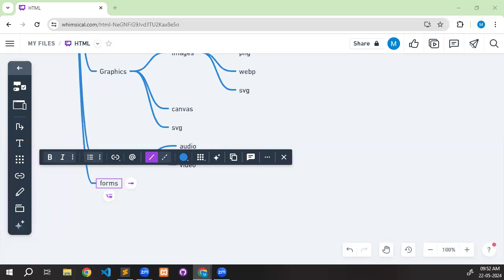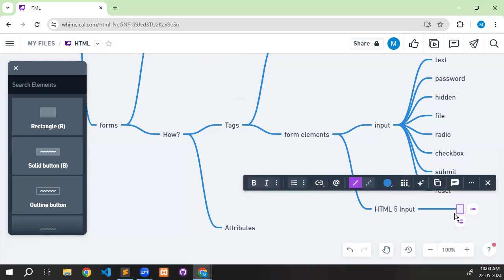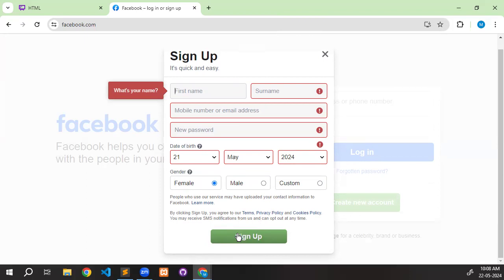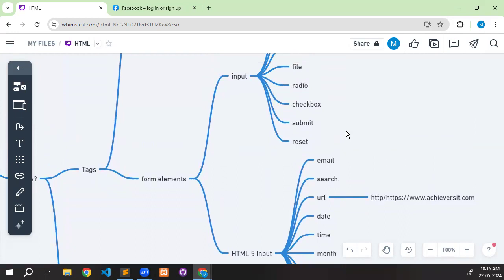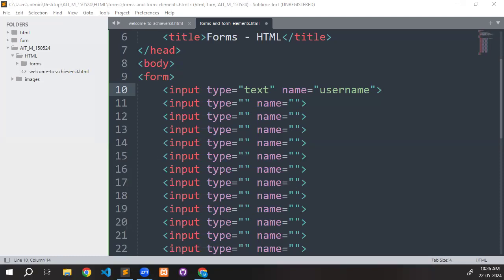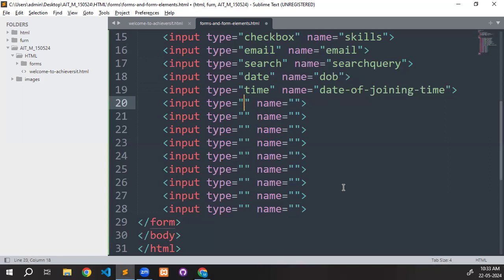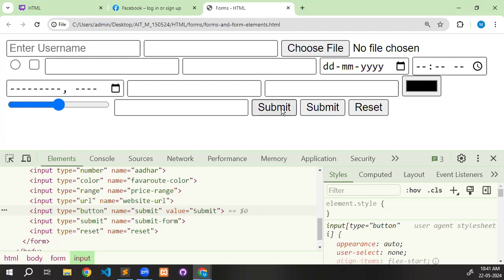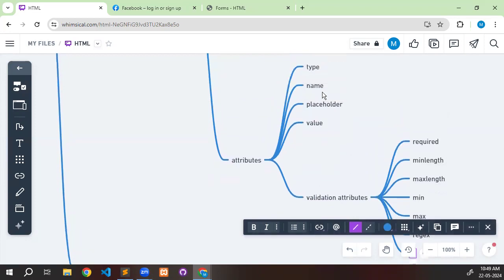Form in HTML Part 1 | AchieversIT Top Rated Training Institute in India